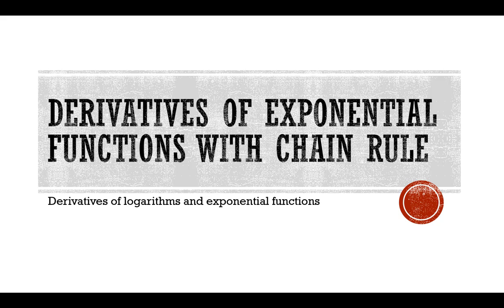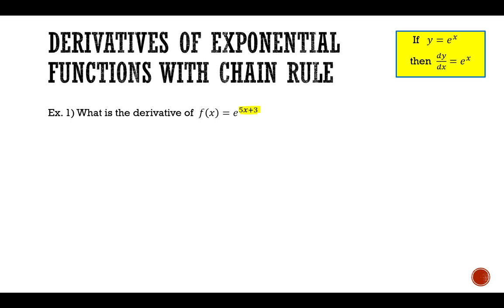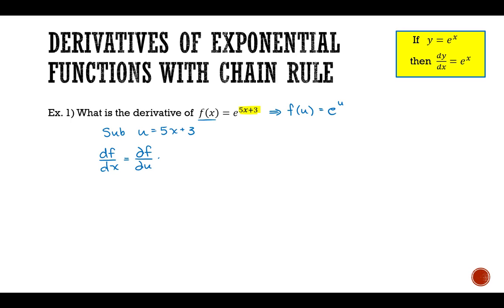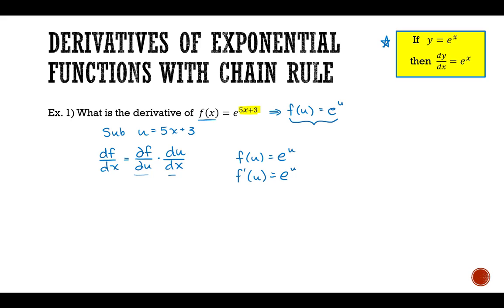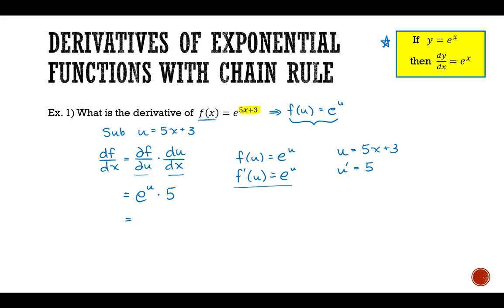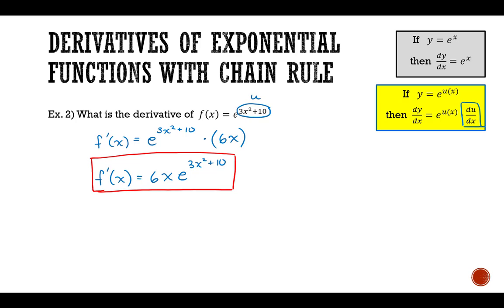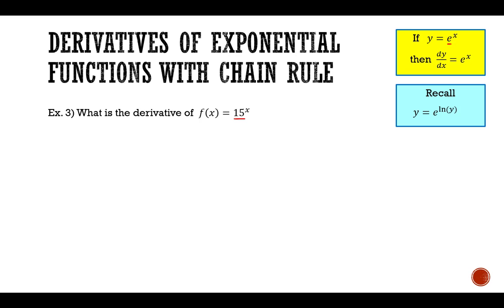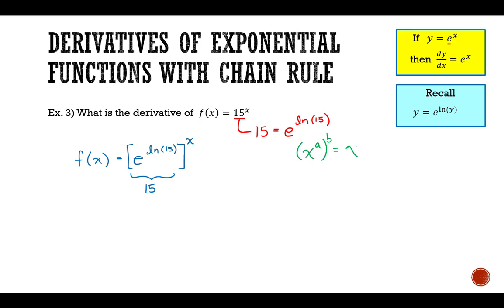5.04: Using chain rule for derivatives of exponential functions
This video shows how to use the chain rule when differentiating exponential functions